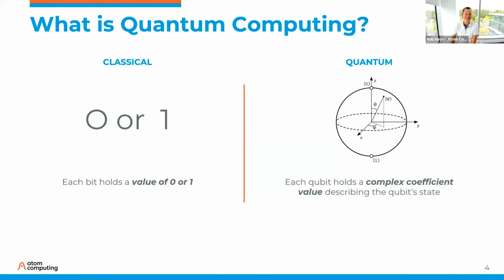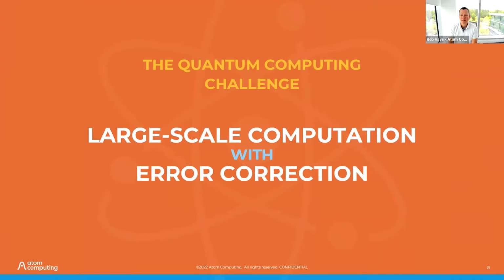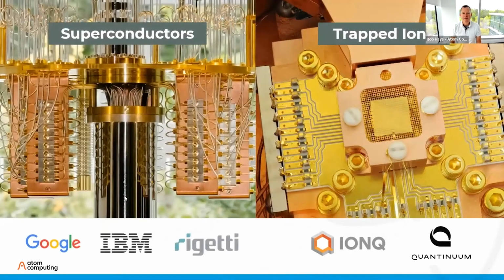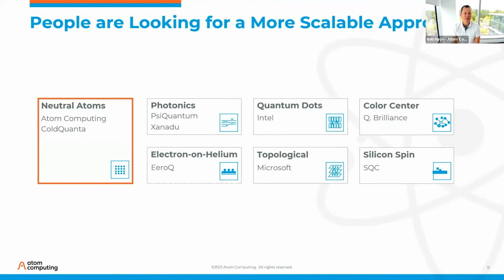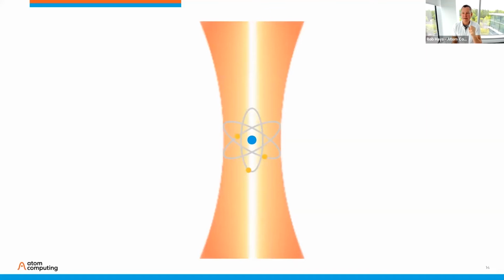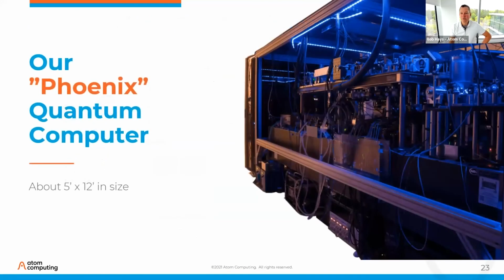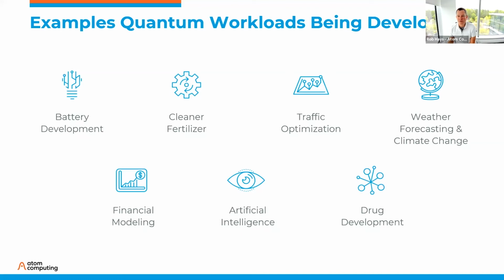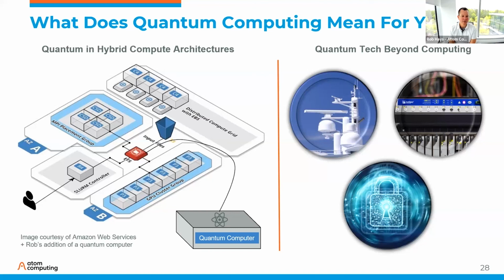Quantum Computing and the Paradigm Shift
Rob Hays is CEO of Atom Computing, a company on a mission to build the most scalable and reliable quantum computers. In this illuminating episode of the Distinguished Speaker Series, he explains what quantum computing is and talks about some of the technologies that companies and researchers are pursuing to bring quantum computing to life. You’ll learn what people can do with quantum computing, and how it will affect companies like Juniper –– and the entire networking industry.

You’ll Learn:
The market opportunity that is available for quantum computing
The technology Atom Computing has created, and why it’s distinct and scalable
How quantum computing will supplement classical computing –– not replace it